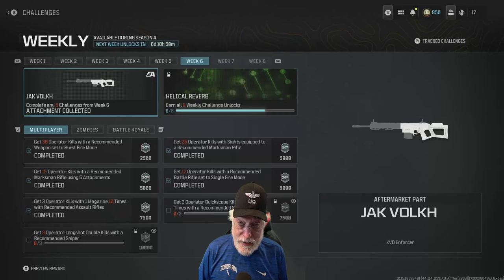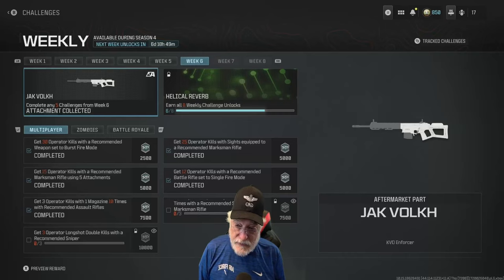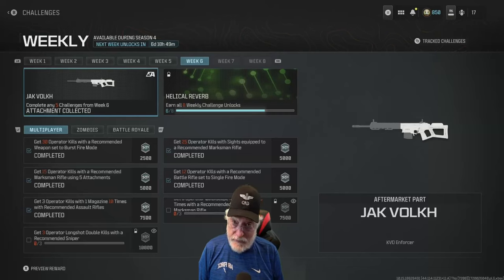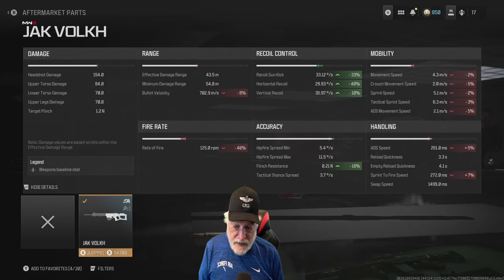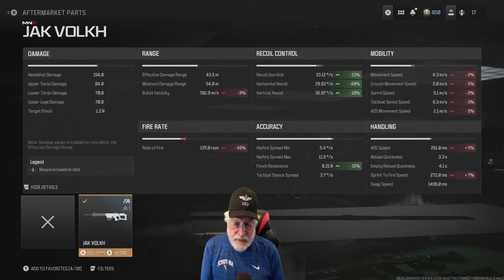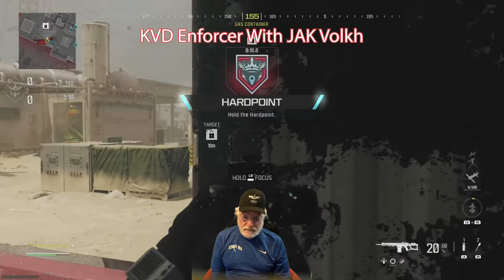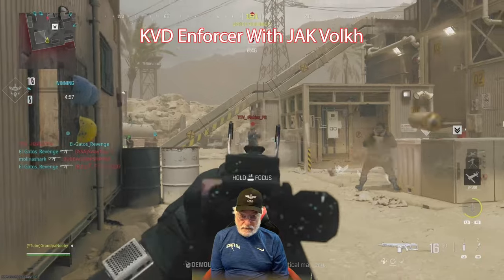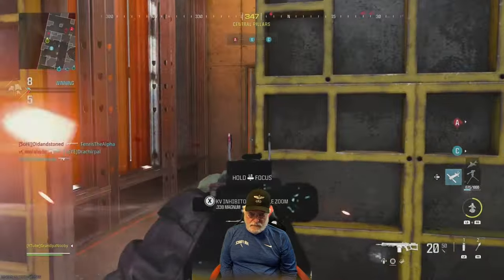NEW JAK VOLKH: Self-Nerfing Is The Latest Style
The NEW JAK VOLKH Is A Head-Scratcher